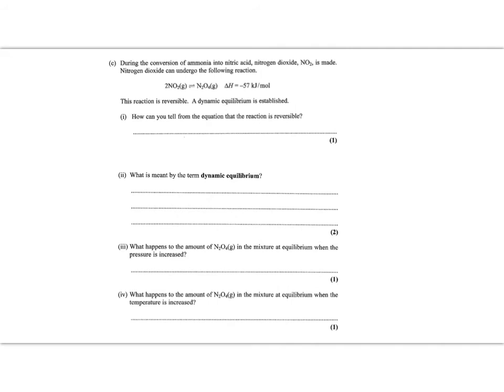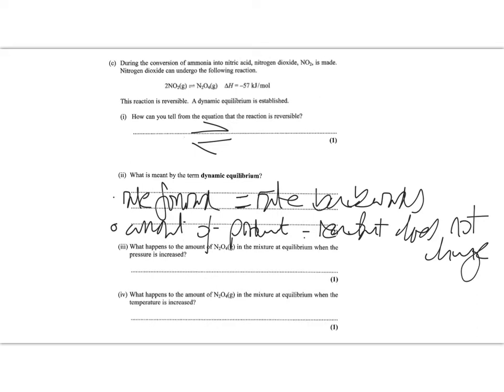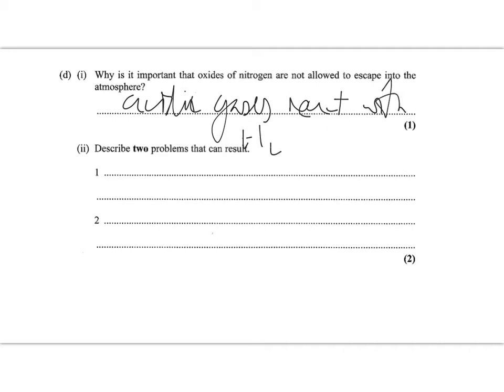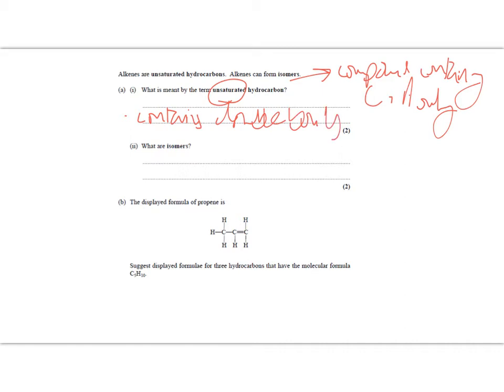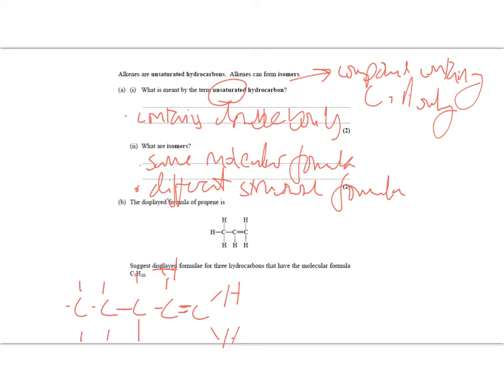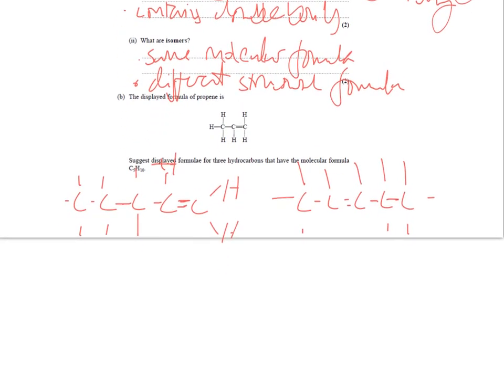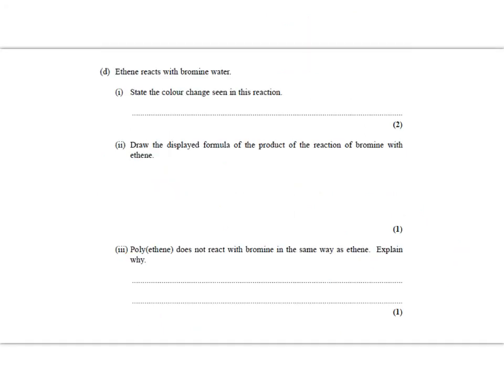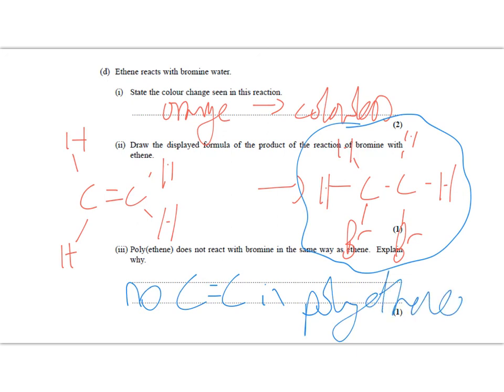IGCSE Chemistry Paper 2 Warm Up - Part F